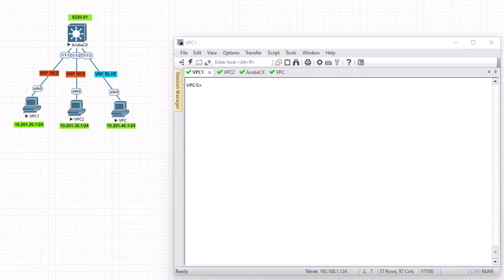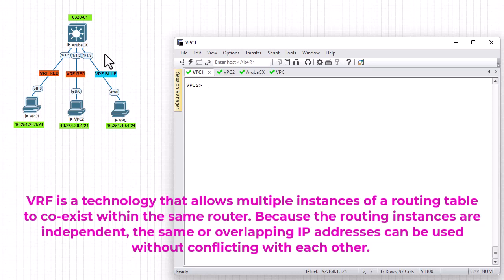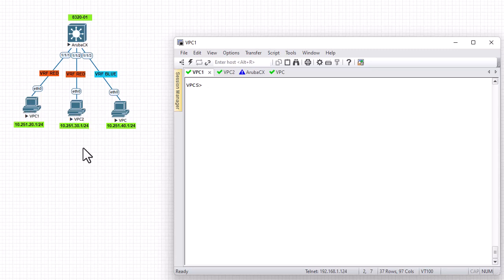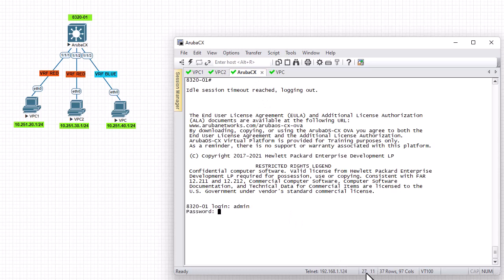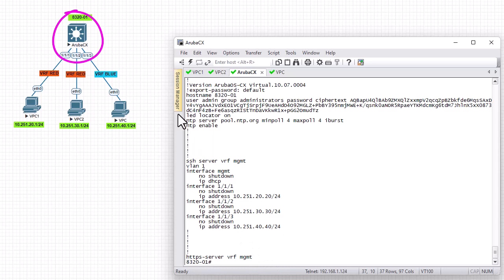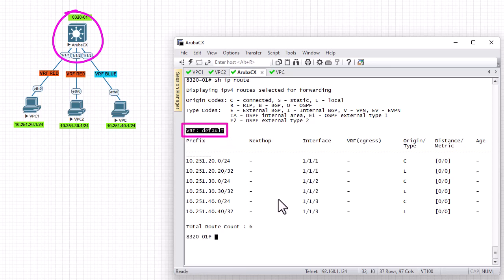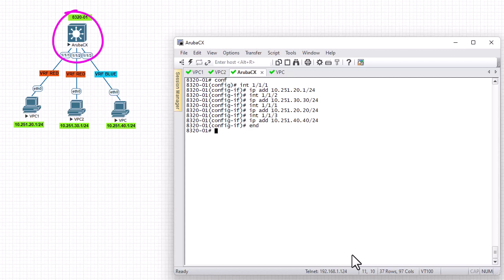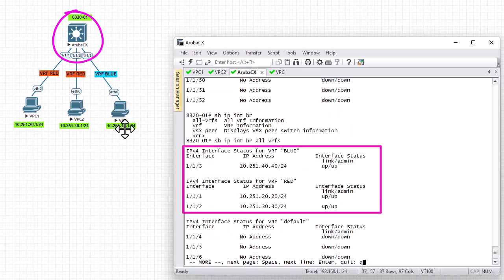Aruba Networks Virtual Routing and Forwarding VRF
Virtual Routing and Forwarding (VRF) is a Layer 3 level isolation to achieve Virtual Private Network (VPN).

Virtual routing and forwarding (VRF) is a technology that allows multiple instances of a routing table to co-exist within the same router.

Because the routing instances are independent, the same or overlapping IP addresses can be used without conflicting with each other.

Network functionality is improved because network paths can be segmented without requiring multiple routers.

aruba
aruba-cx
aruba cx
aruba app
aruba-cx app
aruba iphone
aruba android
aruba 8360
aruba 6300
aruba networks
aruba networking
abc networking
aruba 6300m
aruba instant one
hpe
hp
hpe networking
aruba mobility
aruba security training
free aruba training
clearpass
clearpass training
hpe training
free aruba clearpass training
aruba networking
aruba networks
abc networking